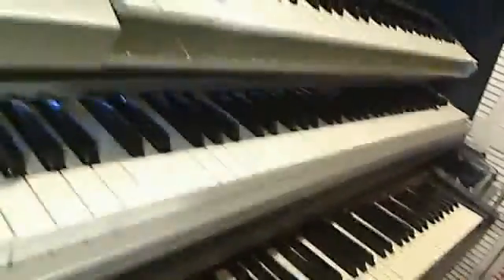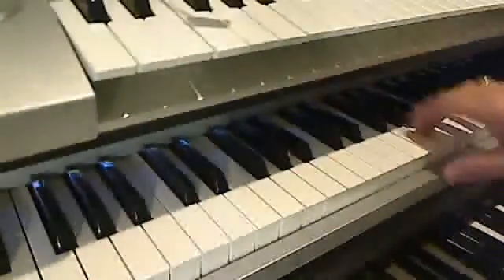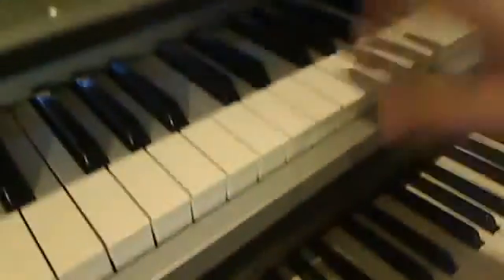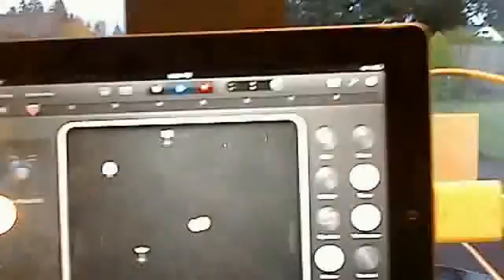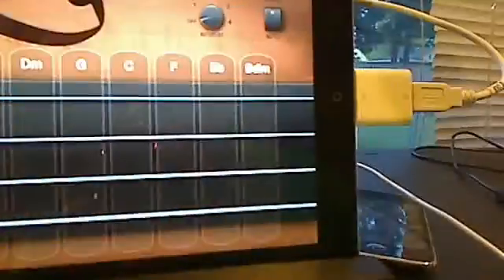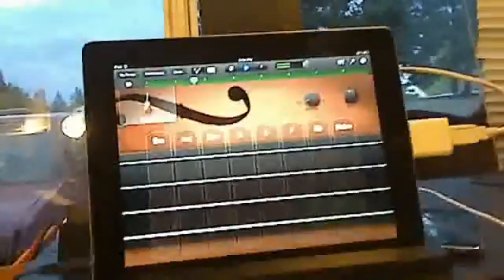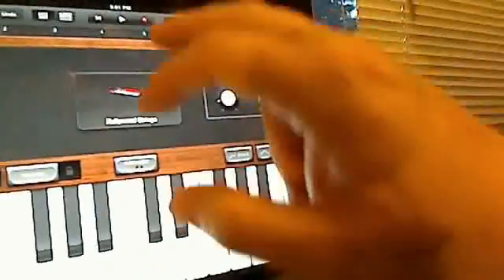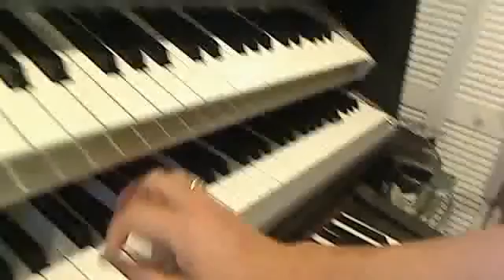Using Ipad Garageband with an external midi Keyboard with Rick Moyer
I learned how to use a midi controller keyboard to play and record the sounds in and on the Ipad with Garage Band.  Pretty cool.